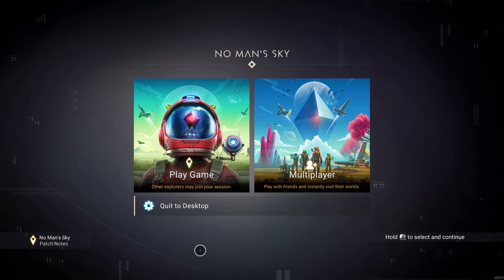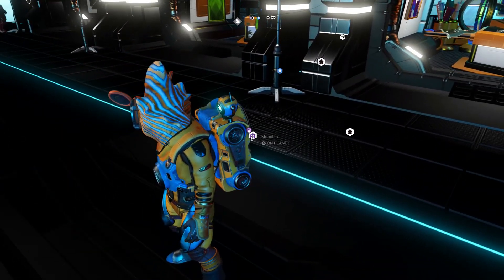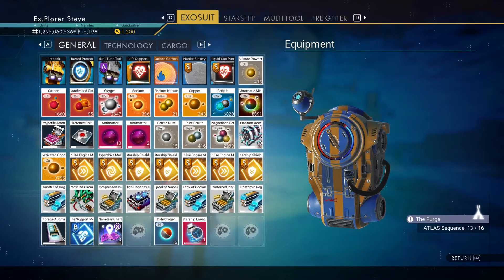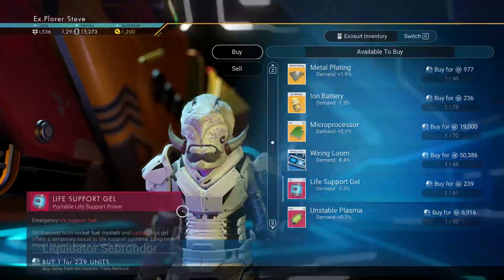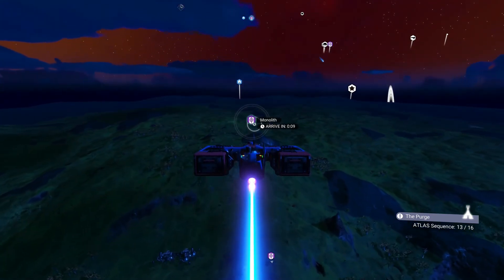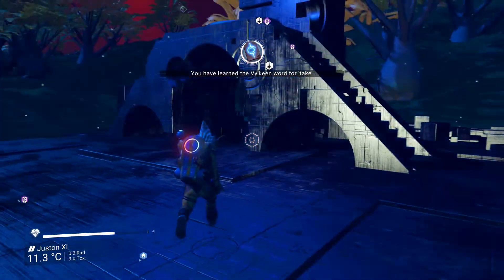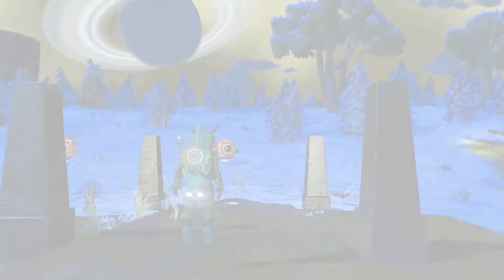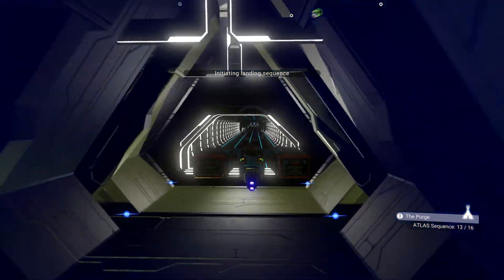How to get these 2 exotics in No Man's Sky! Deadly Voice DU8 - PART 1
Hey hey viewers of the tube!

I thought i'd make 2 video's about how i found these 2 beautiful exotics in No Man's Sky Origins.
It wasn't too easy to get the 1st one, the second one was easy as could be tho, i'll show that one in the second video.

So, for the first one, it actually comes to getting to the right location and then having tons of patience.
I can't say it enough, patience really is key here.

So, what's the play?
You get to a portal, put in the right glyphs and get to the space station asap.
Everywhere i read, i found that the best place to get this exoitic was on the planet where you come out of the portal.
But let's say after +-50 saves and reloads, it didn't pop for me.
Well, gotta be really honest.
It DID pop up once for me, but it didn't land, so that made it even harder to me :D

Finding a portal in No Man's Sky can be a bit tricky tho, so you'll need to locate an Alien Monolith first.
This can be done by flying up to a Space Station and get to the cartographer.
He will be located to the left of the teleporter.

Talk to the cartographer and select "Exchange Maps".
This will let you exchange navigational data for maps.
Select the Planetary Chart with Alien Cartographic Data.
It's best to purchase a couple of them, since it doesn't always show directly what you'll want.
After you have done this, talk to any of the aliens standing next to their ships in the station, and buy some Gek Relic, Korvax Casing or Vy'keen Dagger
(depending on which system you are in) since you will be needing them to find the portal.
Before you leave the station, go to any of the aliens standing next to their ships and buy one of the items below, depending on what kind of system you're in:

Go to your Exosuit menu and locate the Planetary Charts.
Hold E to open one ( on pc that is ) , on xbox or playstation i think it's the X or square button.
This will show a location on your HUD, keep opening charts until a Alien Monolith pops up.

Head to the monolith, interact with it and you'll be given a riddle to solve.
Each is different, so just think carefully before you answer.
If you get it wrong then just reload the autosave from when you exited your ship.

In order to use a portal you'll need to know all of the glyphs in the game.
You can do this by completing the Artemis storyline or by locating travellers on space stations, ask them where they came from, and you'll get the location of a grave, which will give you a glyph when you open it.

To use a portal you'll need to load different kinds of materials into each slot.
It will show you what you need for each glyph.
Once it's activated, you can enter the sequence of glyphs corresponding to the place you want to go to.

Part 2 with the other exotic will be coming up ASAP, promise!